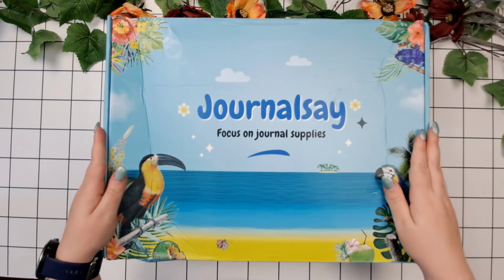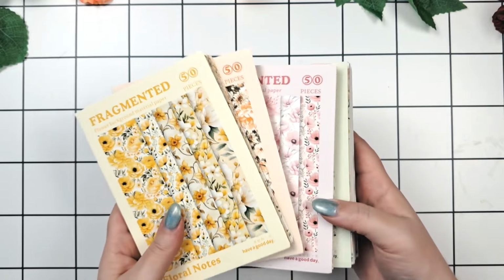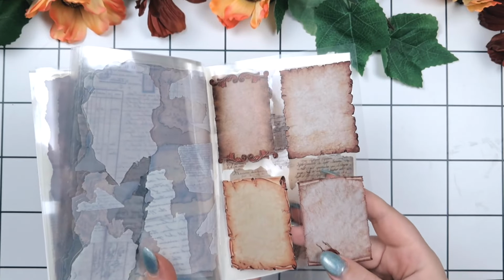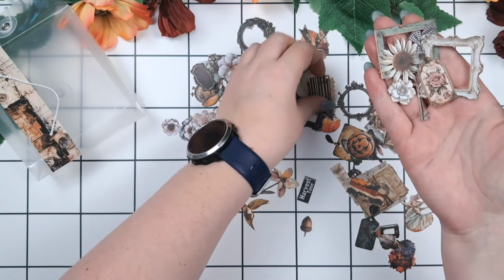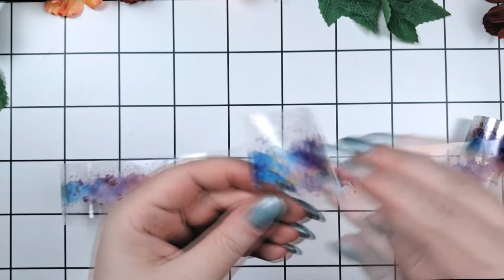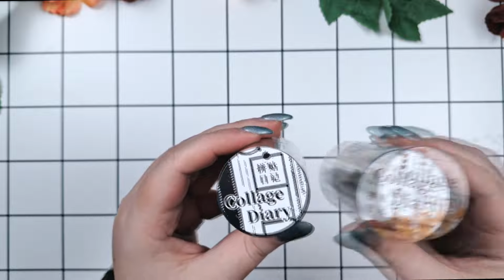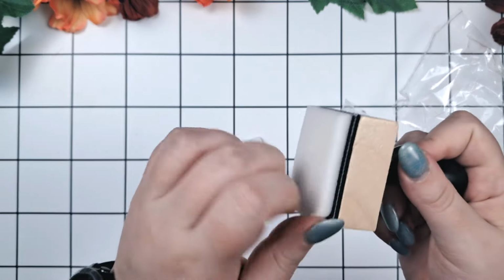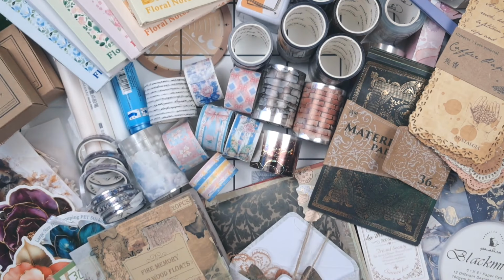✨ Huge STATIONERY Haul 📖 Washi Tapes, Stickers, Papers, Inks, Tools from Journalsay ✂️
It's unboxing tiiiime!
Not me buying so much of stationery from Journalsay that it had to come in TWO packages 😂 And I can't wait to show you! We have washi, we have stickers, decorative paper, inks, tools, everything. Mostly in vintage designs but I did my best to broaden my collection with some cute and colourful pieces as well :D  Let's gooo!

✨Stationery links & Video chapters✨

0:00 intro & about this haul

01:59 Paper

08:03 Sticker Books

09:08 Stickers

16:30 Washi & PET Tape

24:40 Inks and Stamps

26:53 Tools

29:30 Outro